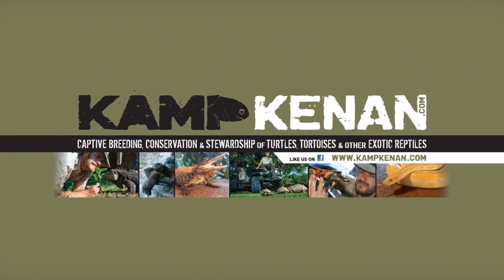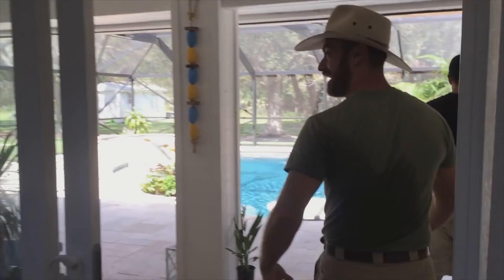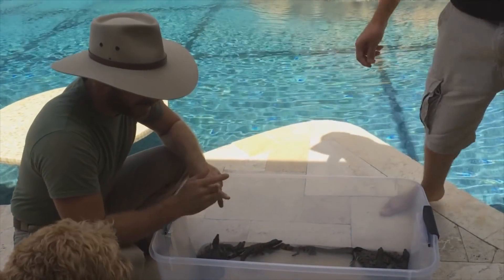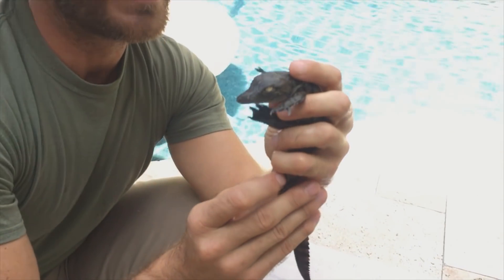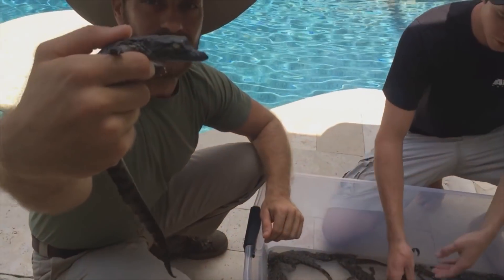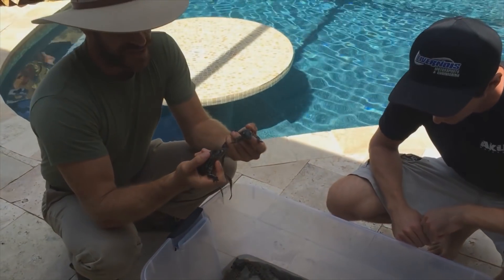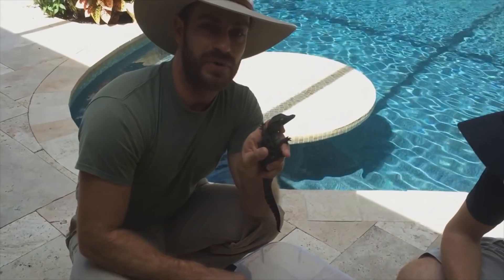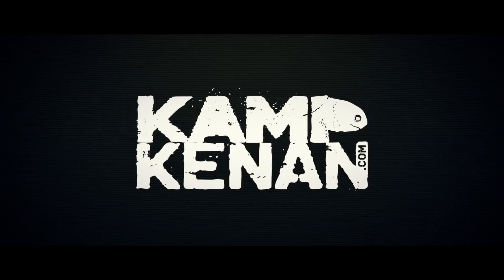Captive Bred Nile Crocodiles : Kamp Kenan Bonus